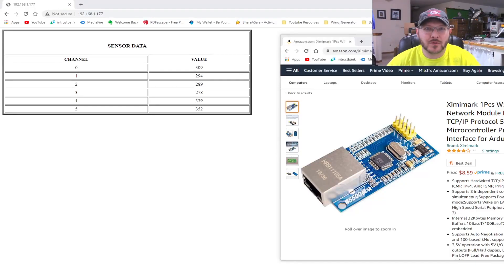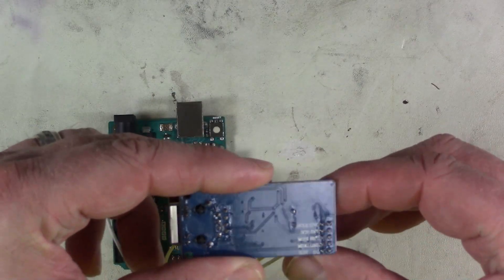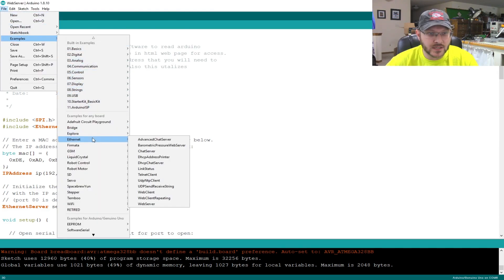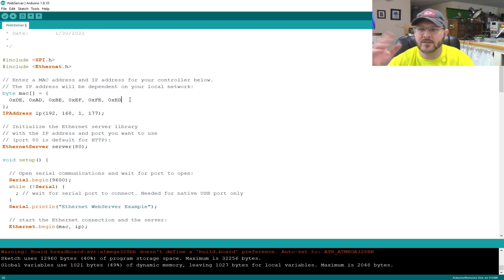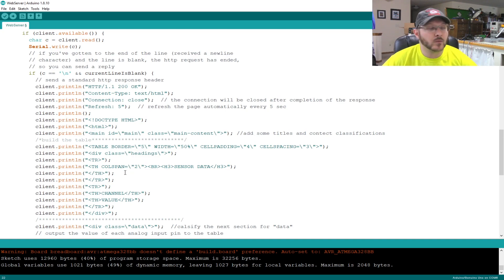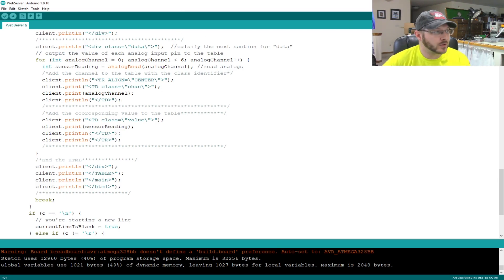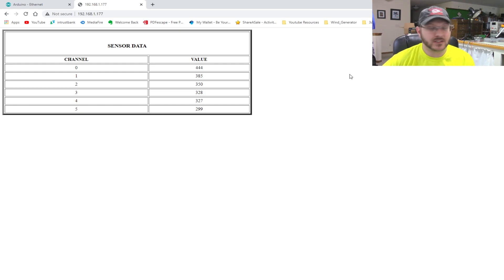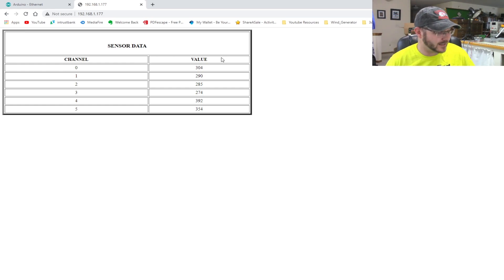Adding Wired Ethernet to Arduino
In this tutorial we will be looking at how to add a wired ethernet connection to your arduino projects.  We will be looking at how to code using the Arduino IDE a project utilizing the W5500 Ethernet module to our Arduino.

W5500 Ethernet Module

Arduino Uno

Arduino chips

Address: 1MvcZHRbDm9czS8s776iutBBPJ39K4PEHh